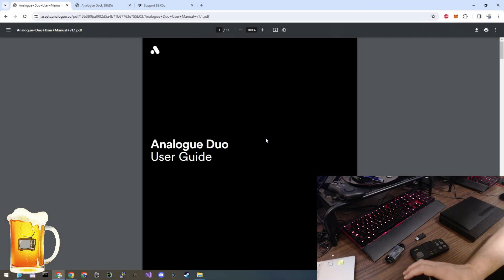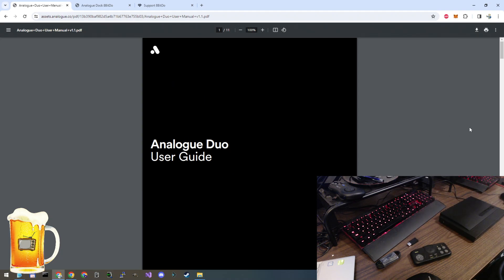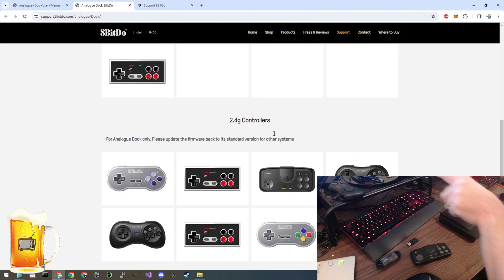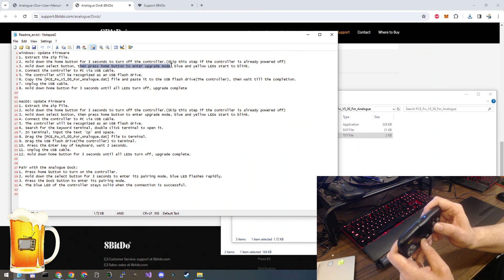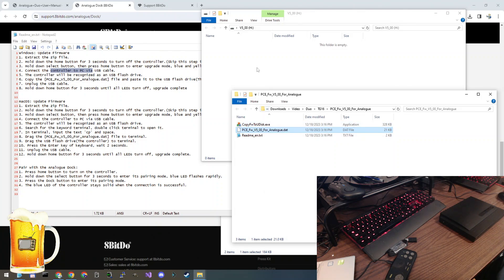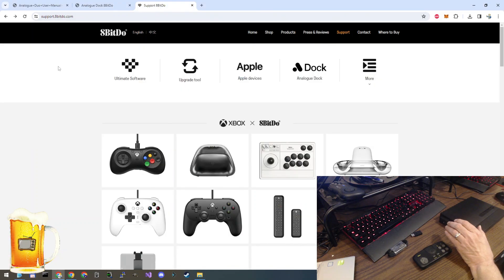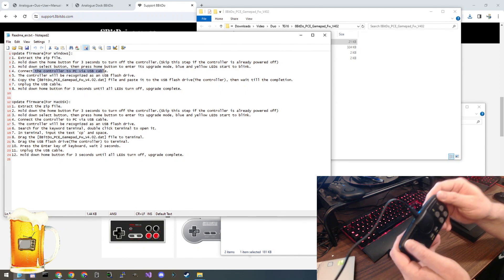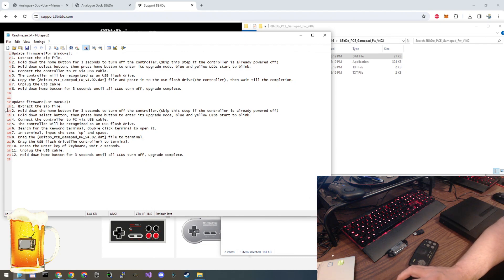Howto: Analogue Duo 8BitDo Controller Firmware Flashing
This is a tutorial video of how to flash the special Analogue firmware onto an 8BitDo PCE 2.4g controller (PC Engine, Turbo Grafx 16, TG16). And how to flash the original firmware back onto the controller. This special firmware is required for the controller to be paired to the Analogue Duo or the Analogue Pocket Dock.

If anything goes wrong with your controller during this process, you should be able to flash the firmware again.